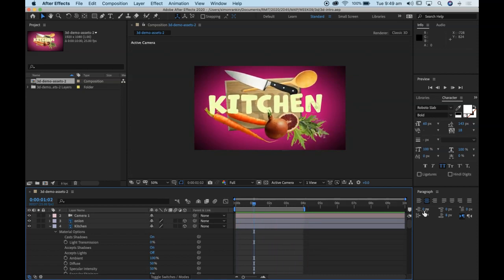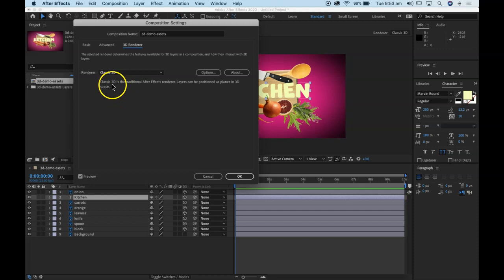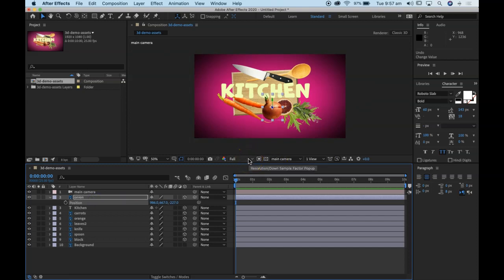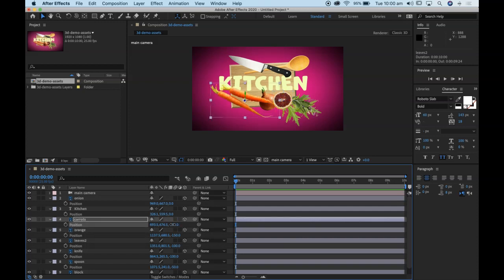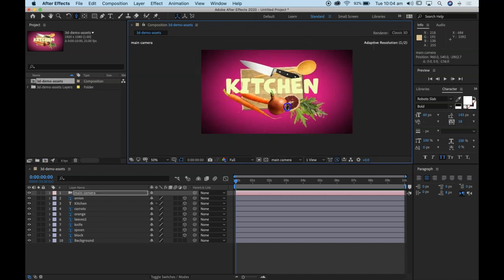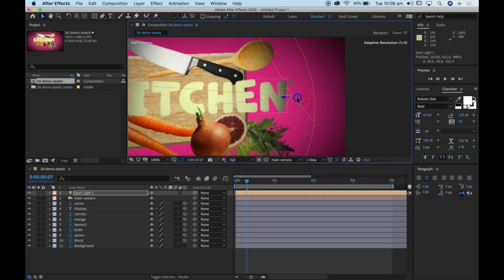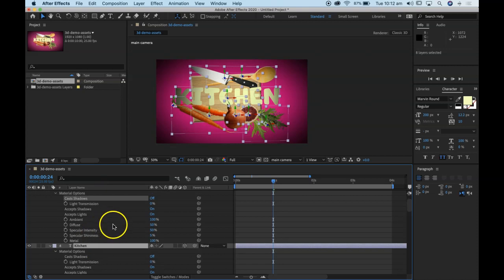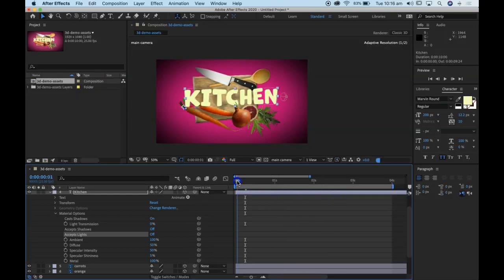Building a 3D video intro/ident